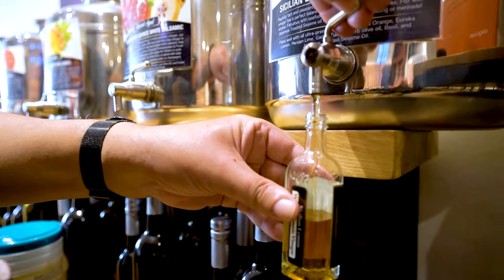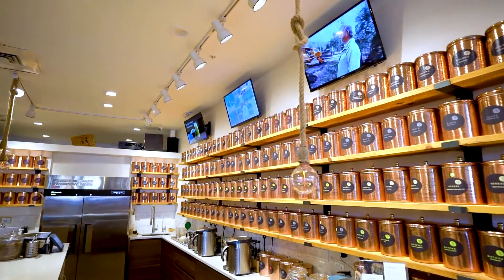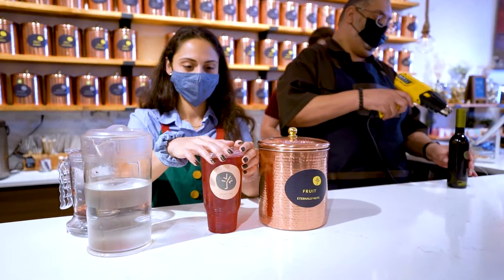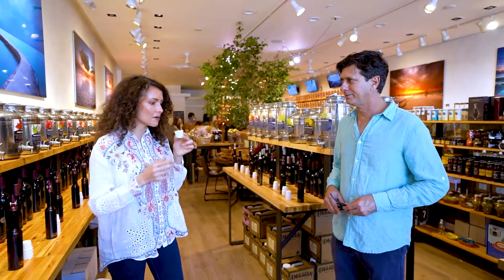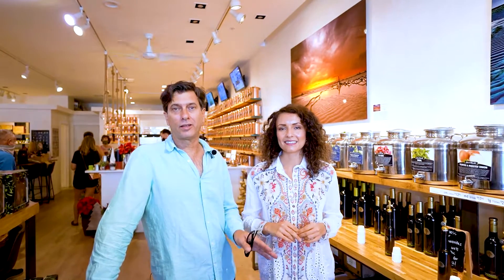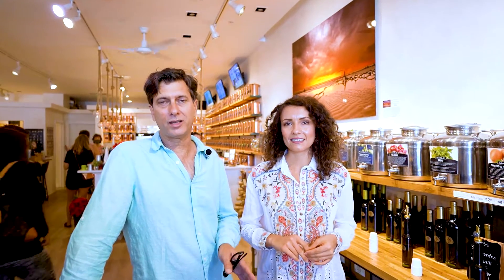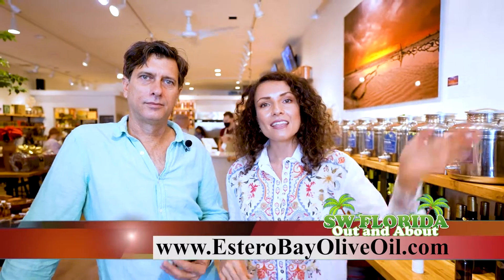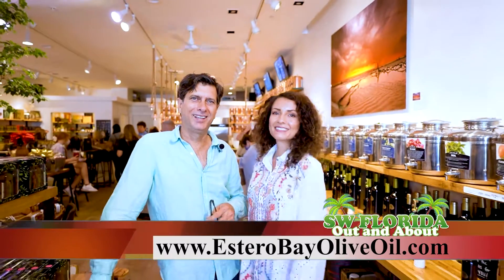Estero Bay Olive Oil Estero